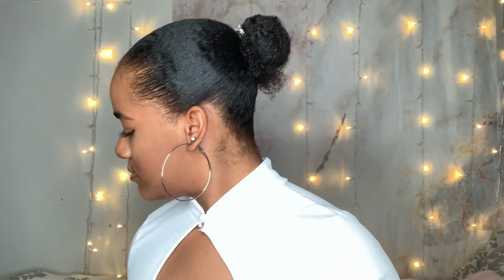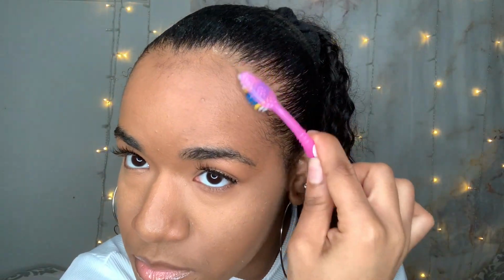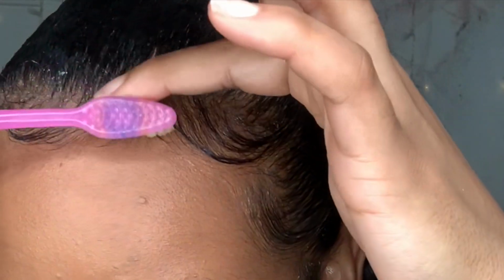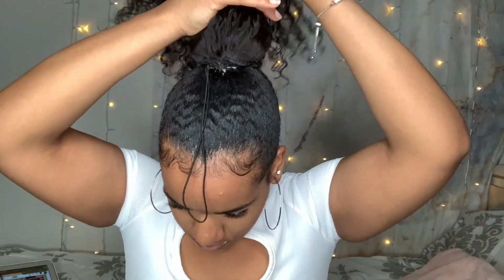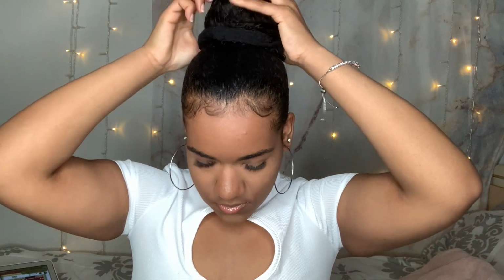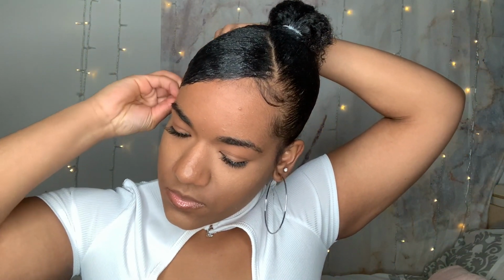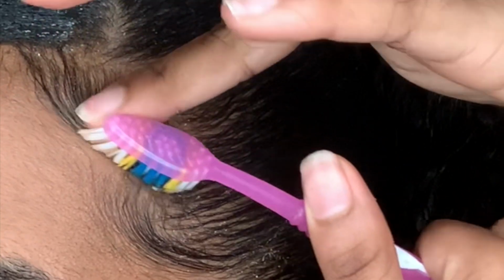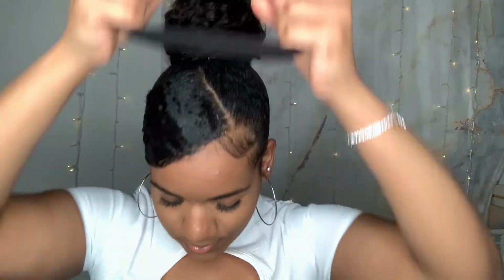HAIR TUTORIAL | 4 Basic and Simple Ways to Style a Drawstring Ponytail | ♡Ft: Hairareus♡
Eco Styler Moroccan Argan Oil
Creme of Nature Coconut Milk Detangling Leave-In Conditioner

|♡Hair Details♡|
Hairareus
Brazillian Curly Hair 16"

|♡Video Details♡|
Edited Using IMovie
iPhone XR Camera
Settings: Record video in 1080 at 60 fps
Ring Light

|♡That Music Doe♡|
SoundCloud Artist